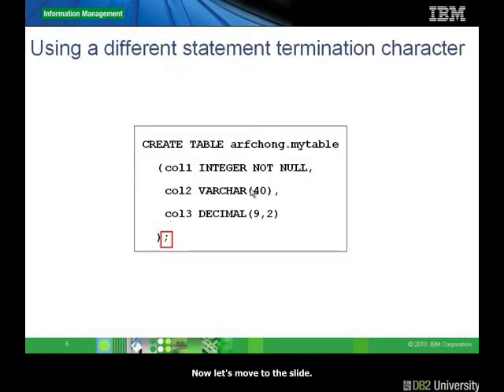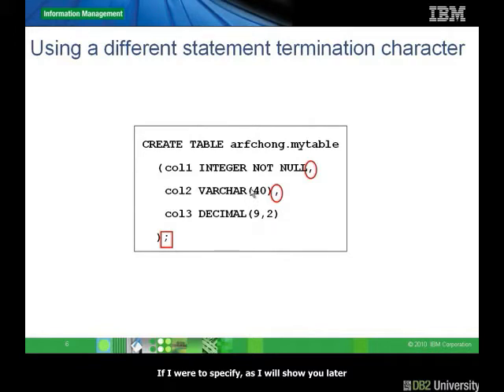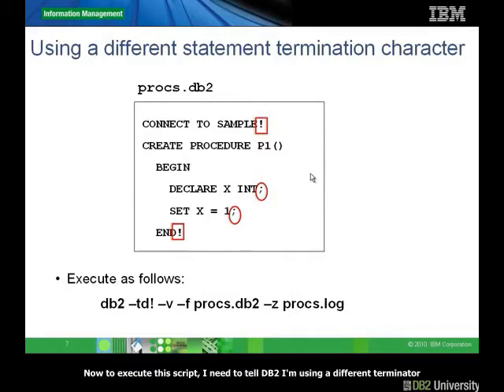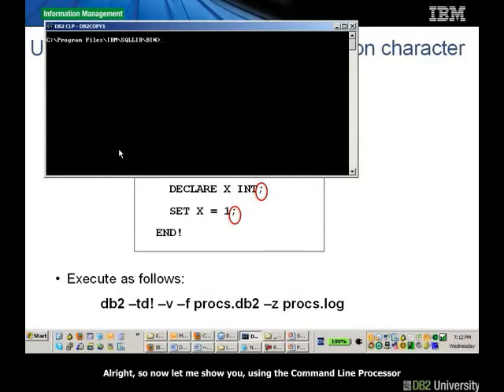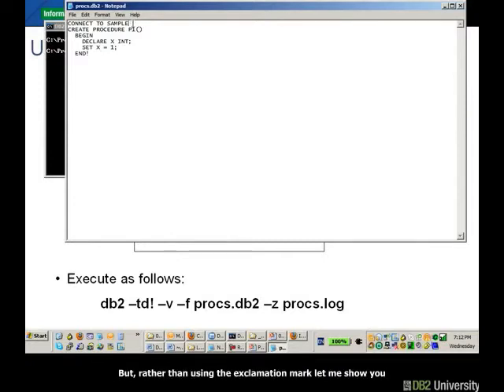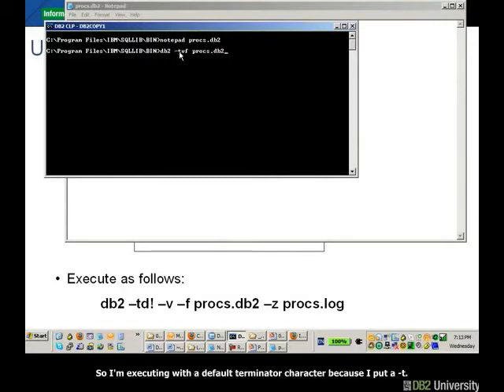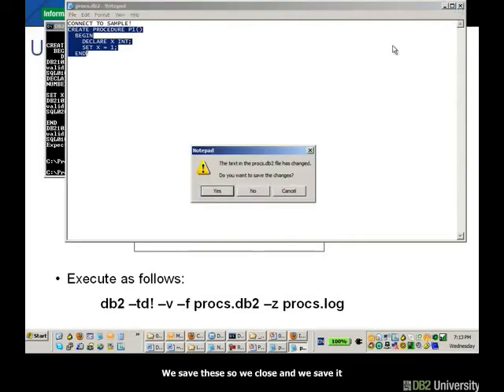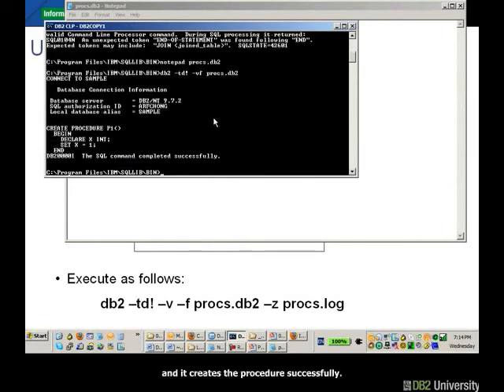Chapter 4(2) - Using a different statement operator